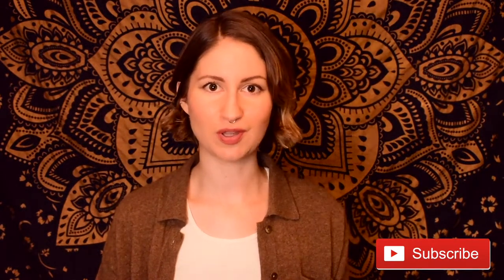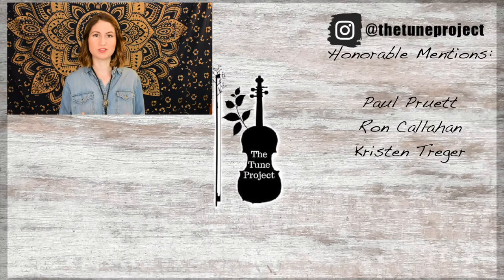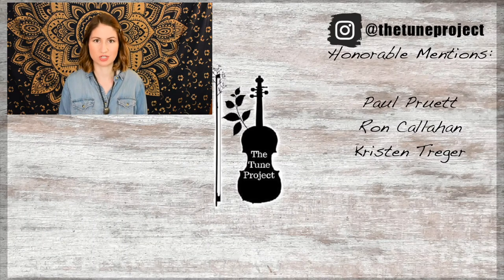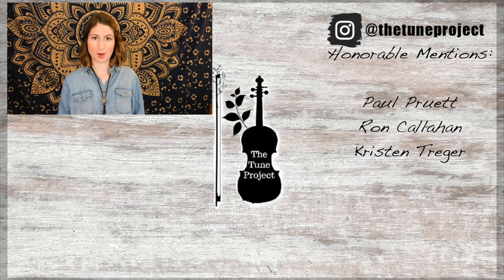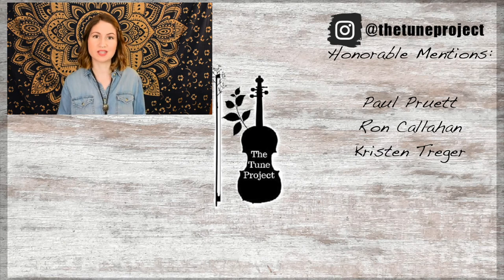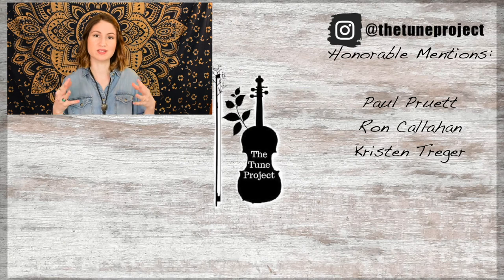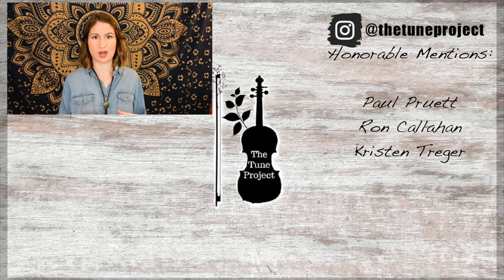Georgia Shuffle // Fiddle Techniques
In this video, I show you how to play the Georgia shuffle on the fiddle - with and without double stops! ❤︎

Timestamps ☞
0:00 Intro
0:04 Welcome
0:34 Basic shuffle review
1:06 Georgia shuffle bowing
1:38 Demo
1:50 Breaking it down
3:01 Tips for making the most of Georgia shuffle
4:19 How to add double stops
4:58 That's it!
5:13 Outro